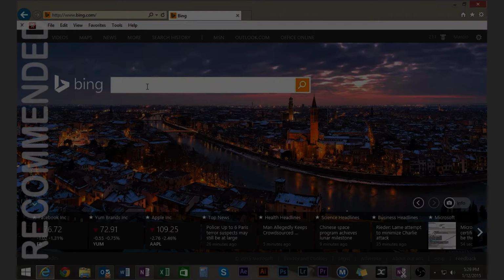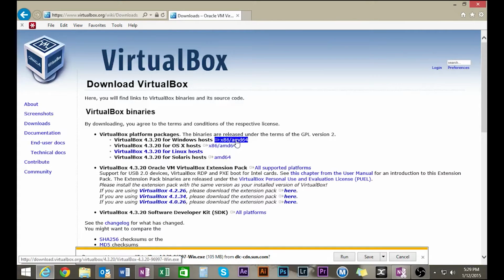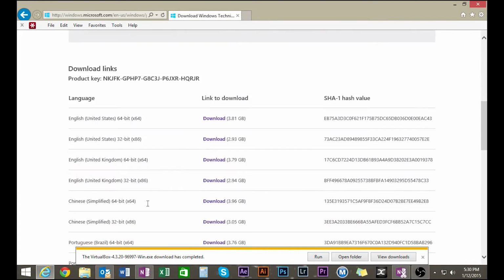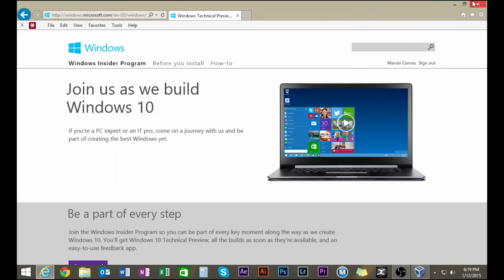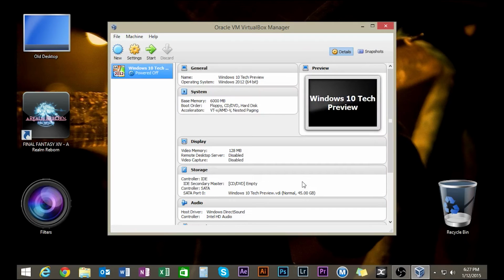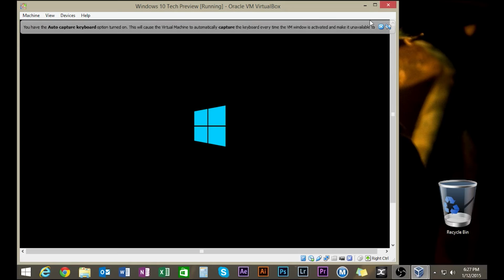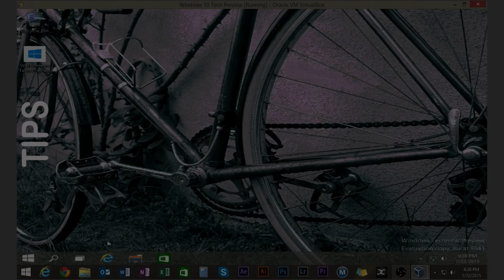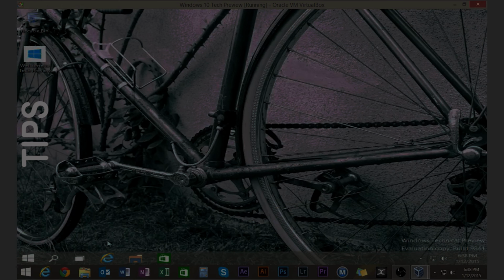How to install Windows 10 technical Preview on a Virtual Machine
Windows 10 is due to be released this year. Since I don't have a spare computer to install Windows 10 and I'm tired of formatting machines over and over again to just test an OS that eventually will require a reset, Virtual Machines were the best way to do this.

After hours and hours of trying to find out how hard or easy it was to install a virtual machine and Windows 10 Technical preview I decided to make this video which will hopefully help anyone else out there interested in testing it out.